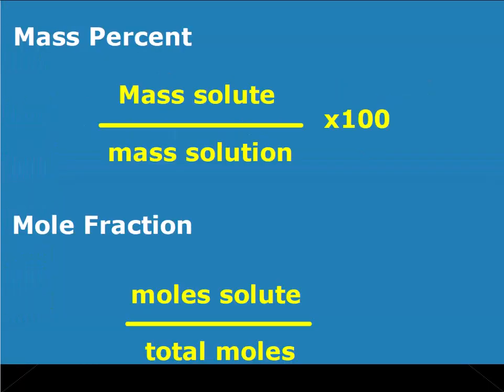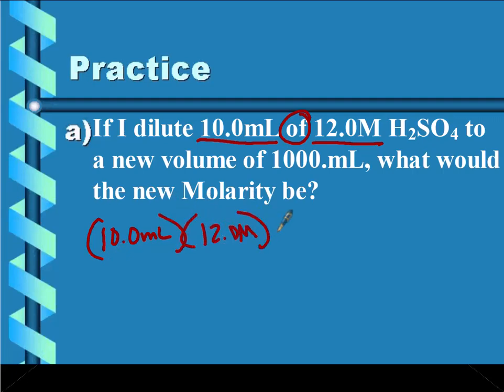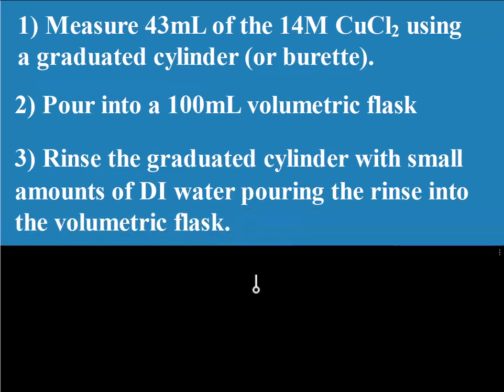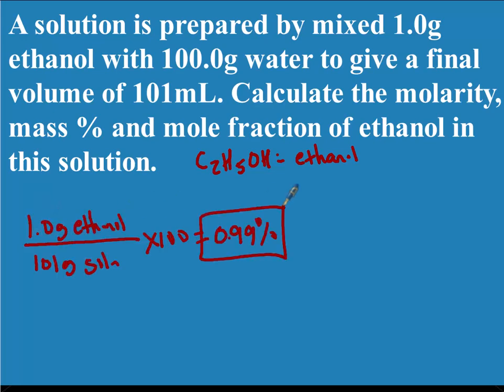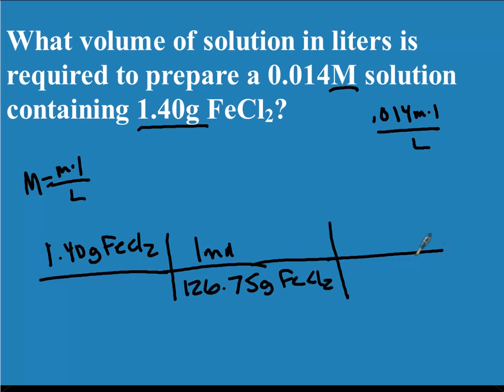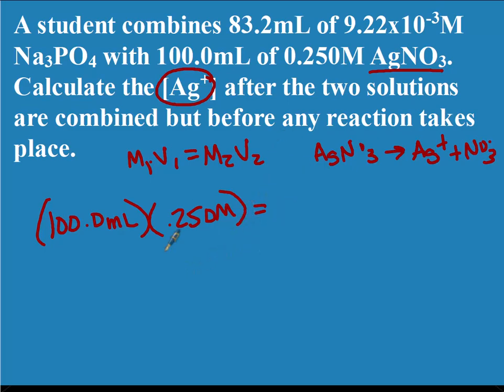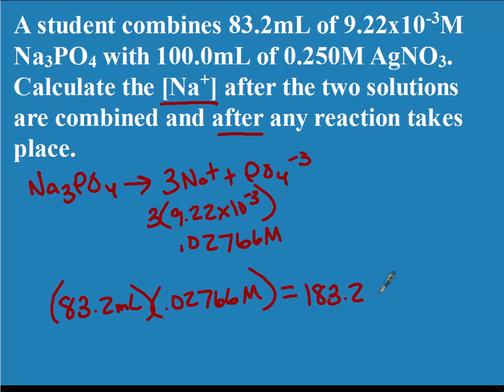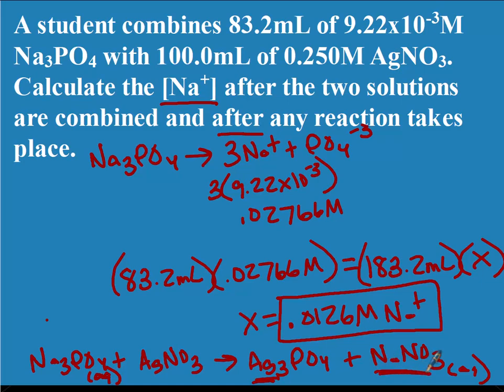Dilution mass percent and mole fraction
This video mostly goes over Dilution and the steps needed to dilute a solution. It quickly goes over mass percent and mole fraction. It also goes over how to calculate the concentration of an ion when two solutions are mixed.